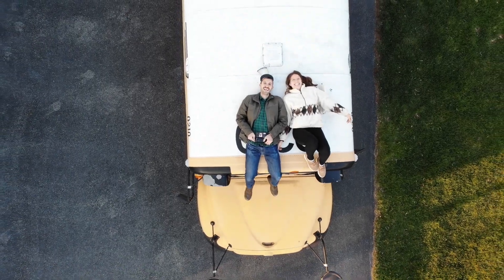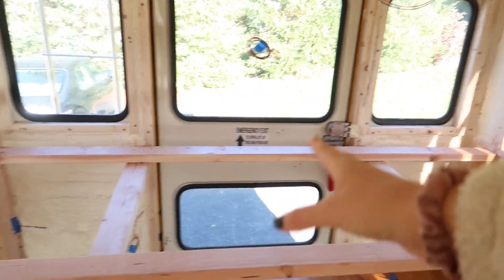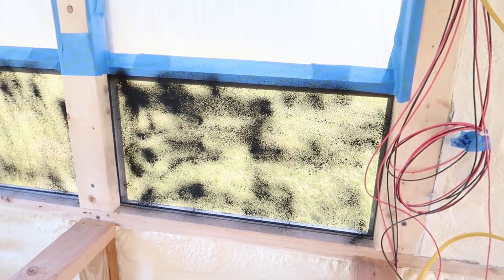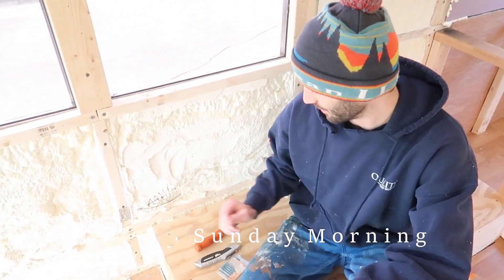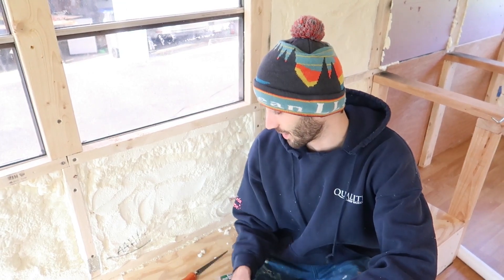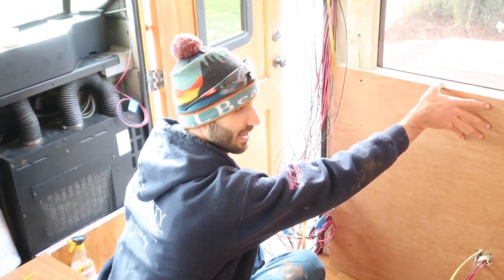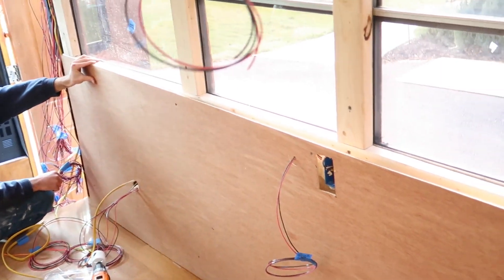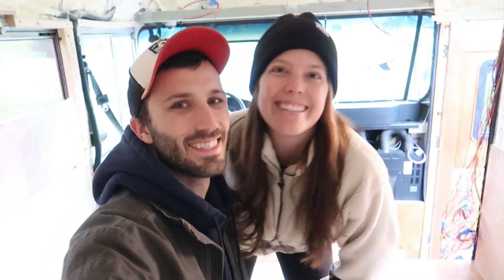We have walls! + fixing our wiring issues | BUS BUILD EPISODE 24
This week we started installing our walls! Our future furniture will be secured through the walls and into our furring strips. Because of that, we decided to save as much money and weight as possible and use a thin (less than a 1/4") plywood. Since the majority of our wall space will be covered by cabinets/furniture, we weren't concerned with how the plywood looks and we plan to paint any exposed areas later as we add finishing touches.